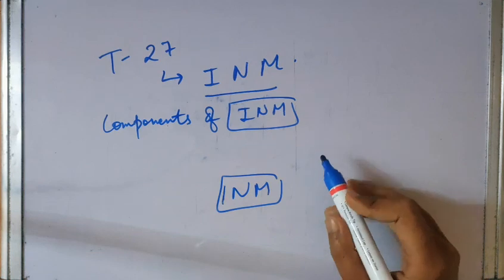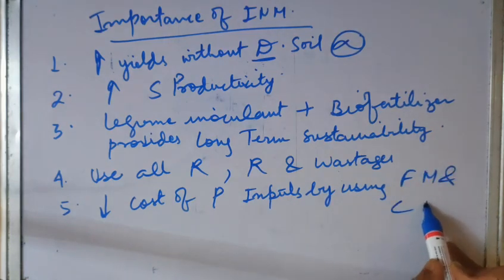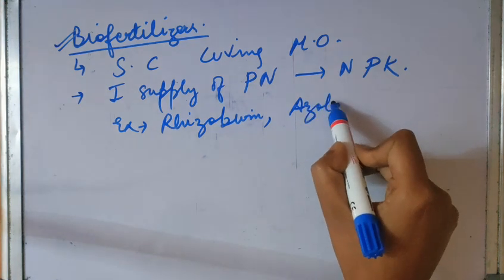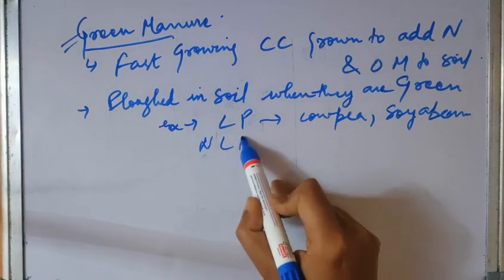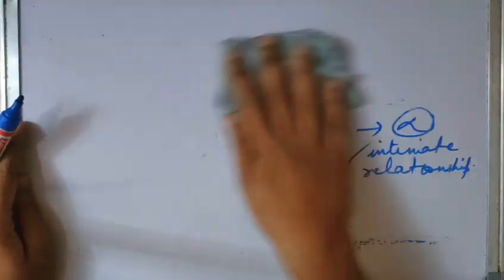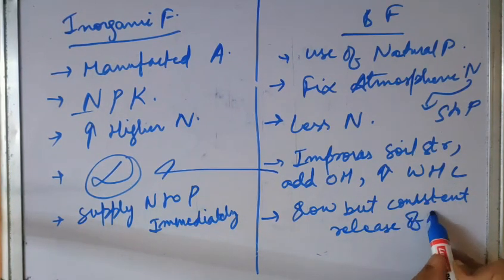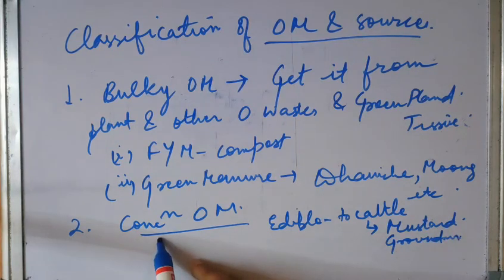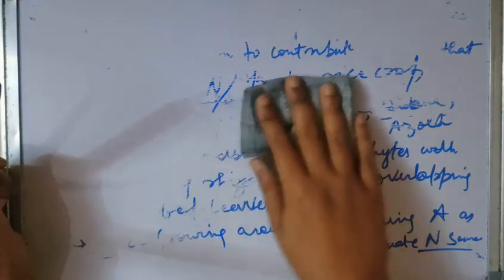Topic -27. Integrated Nutrient Management and Biofertilizers.